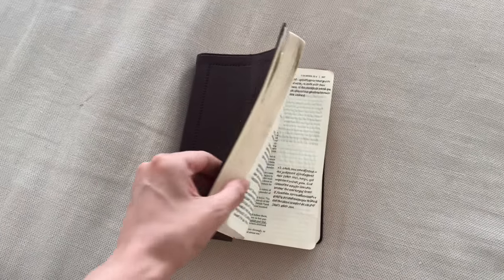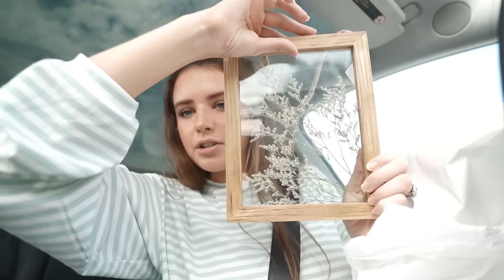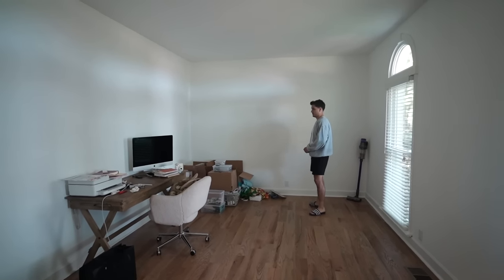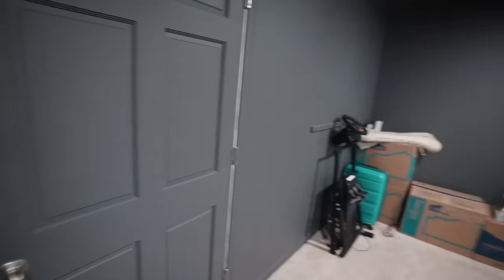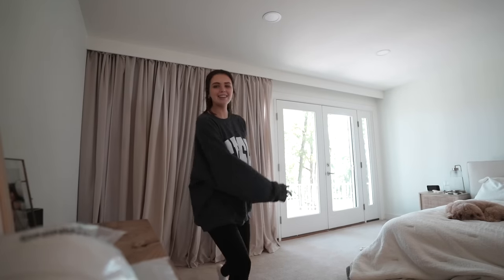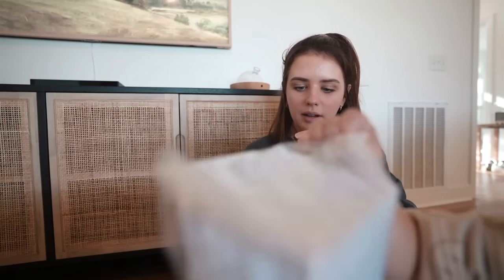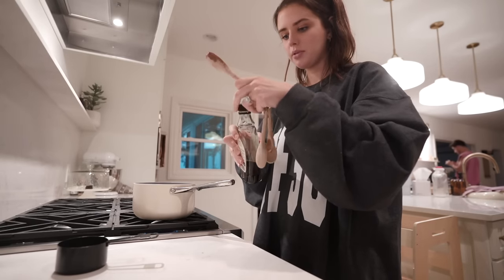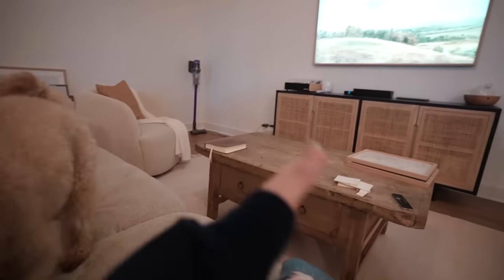Exciting House Updates!! cinema room, unpacking + new furniture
- my guided journal
- amazon store